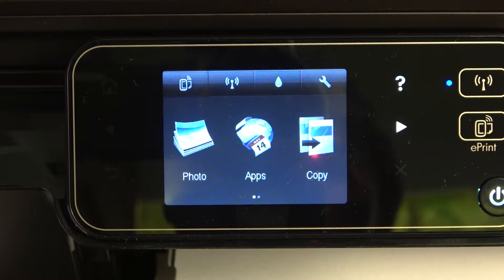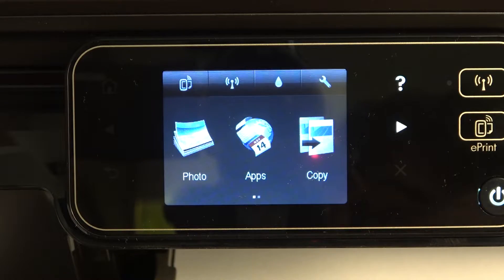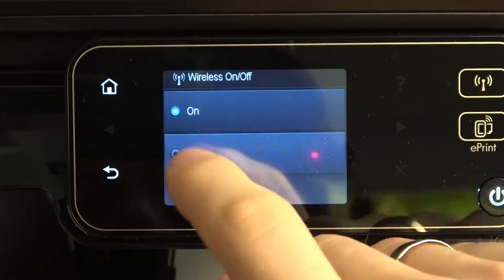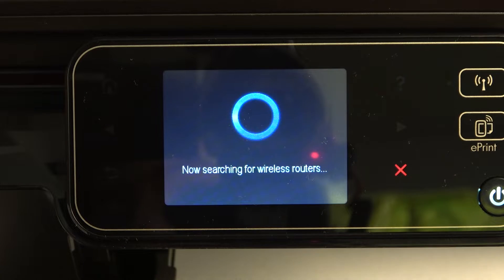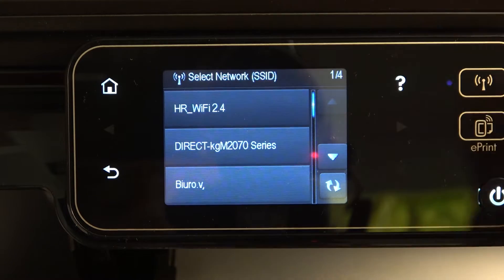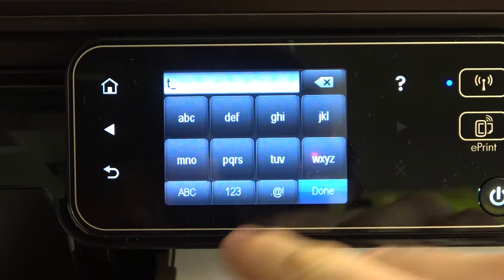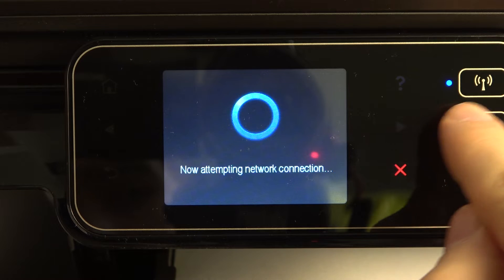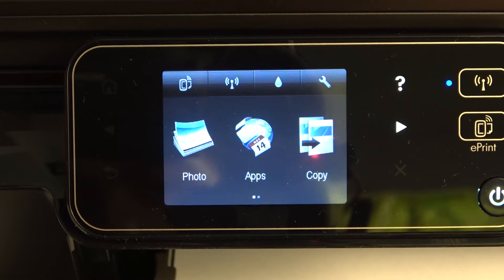How To Connect to WiFi In HP Photosmart 5520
Connecting your HP Photosmart 5520 printer to Wi-Fi enables wireless printing from multiple devices on the same network. In this tutorial, we'll walk you through the steps to establish a Wi-Fi connection on your printer, allowing you to print conveniently from anywhere within the network range.

Why is it beneficial to connect the HP Photosmart 5520 printer to Wi-Fi?
What are the advantages of wireless printing compared to traditional wired connections?
Can you outline the step-by-step process for connecting the HP Photosmart 5520 printer to Wi-Fi?
Are there any prerequisites or requirements users should be aware of before starting the setup process?
How does connecting to Wi-Fi enhance the printing experience for users?
What are some troubleshooting tips for common issues encountered during the Wi-Fi setup process?
Are there any security considerations users should keep in mind when connecting their printer to Wi-Fi?